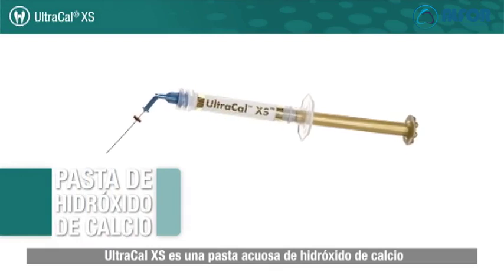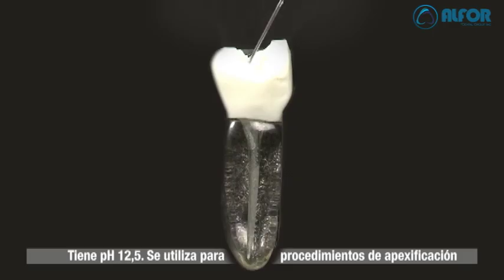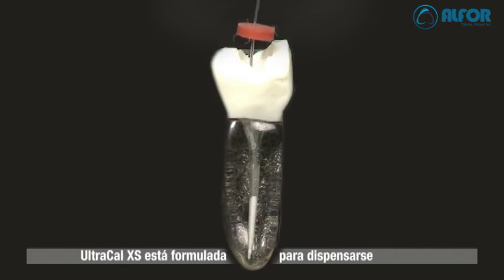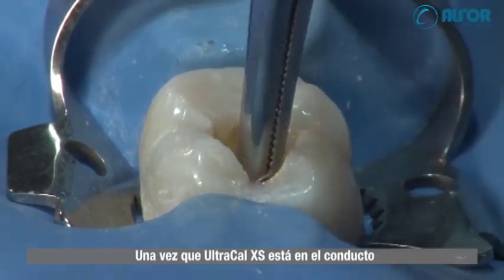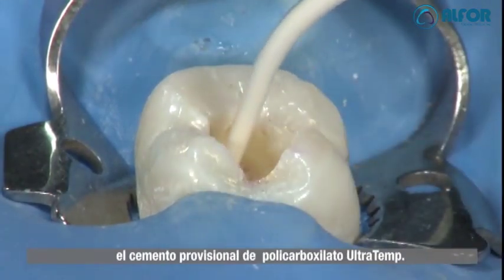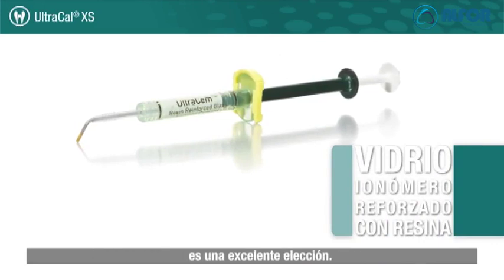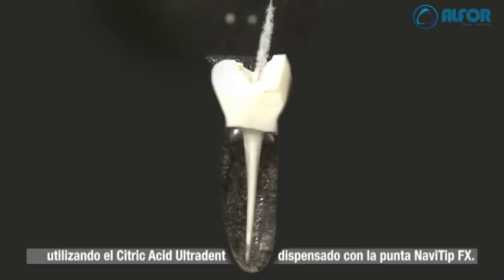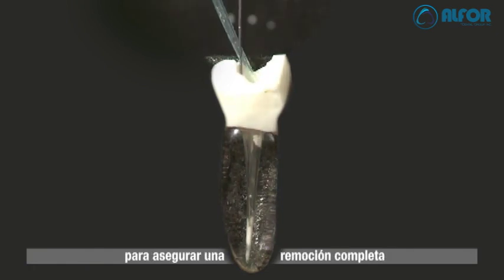Características del Ultracal (Hidróxido de Calcio)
¿Como usar el ultracal de Ultradent en tus pacientes?
-Para saber mas información sobre nuestros productos de Ultradent, por favor registrarte a este ; Te apoyaremos con dudas, sugerencias , información y asesoría personalizada.